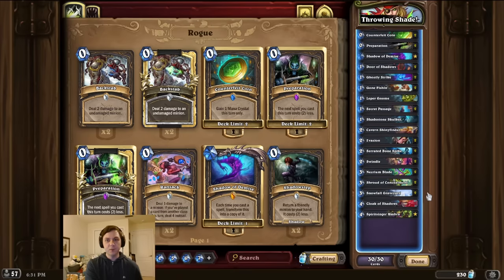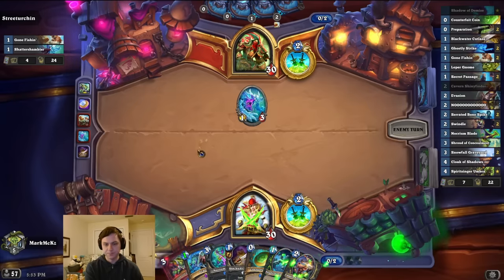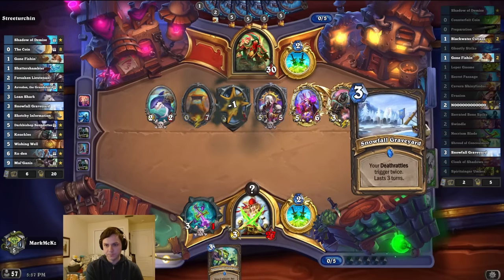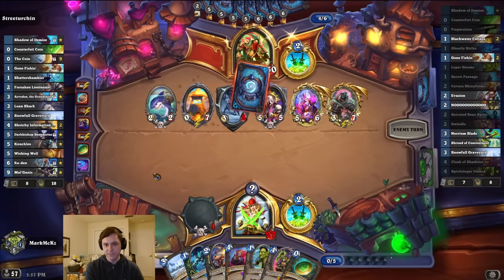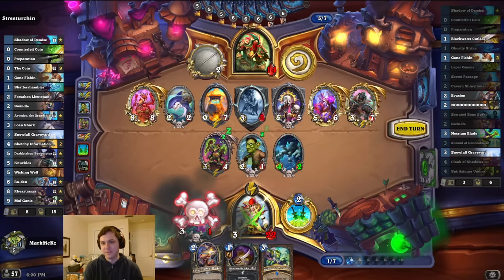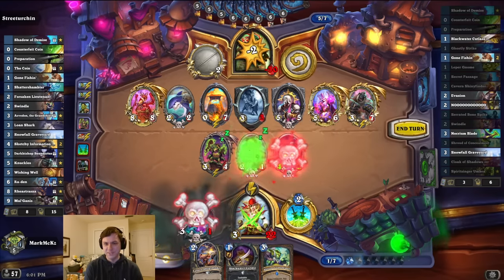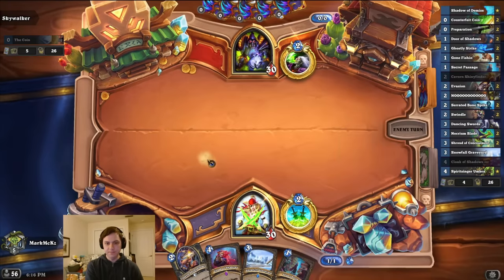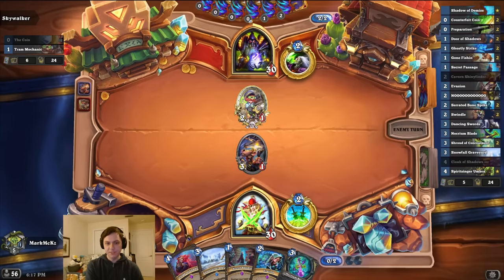Shadestone Skulker Literally BREAKS Hearthstone?! NEW Mini Set is HERE!!!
The goal of this Wild Hearthstone Showdown in the Badlands Delve into Deepholm Deathrattle Rogue OTK combo deck is to use Shadestone Skulker combined with Umbra! We do this by playing Snowfall Graveyard and Necrium Blade. Then, we play Umbra, any deathrattle minion and Shadestone Skulker. This will cause an infinite loop for the OTK! Super fun meme deck! Good luck!

Deck Code:
AAEBAZvDAwaSBcnCAuXRAuLdA8ygBeqeBgz1uwLf4wLe+gKqywPn3QP+7gP3nwT8pQS3swT03QT13QTBoQUAAA==